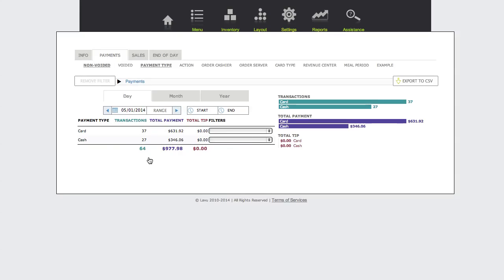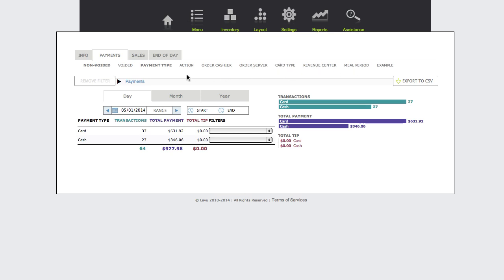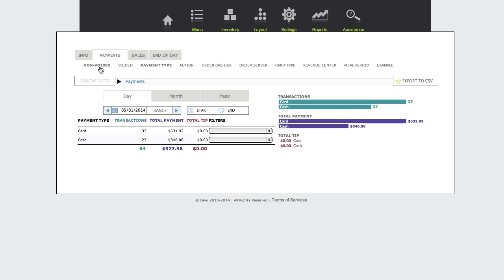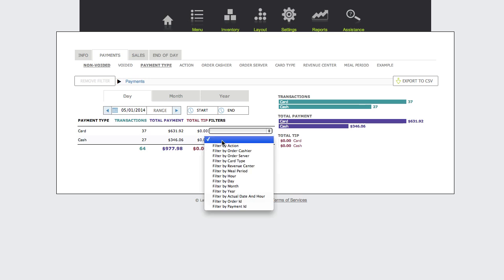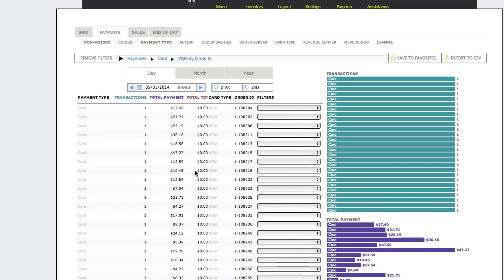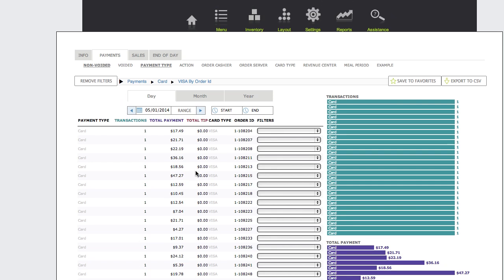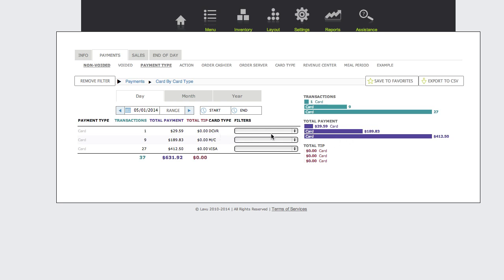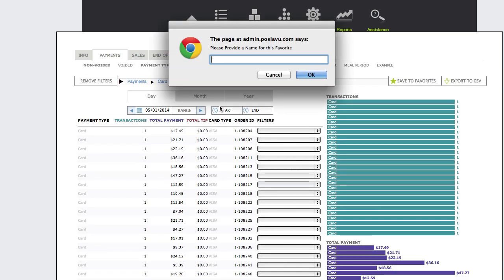Report Options, Filters and Favorites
Our Report Options allow you to select from various reporting metrics such as: Action, Order Cashier, Order Server, Card Type, Revenue Center and Meal Periods. Then you can view either voided or non-voided orders for the option you've selected.